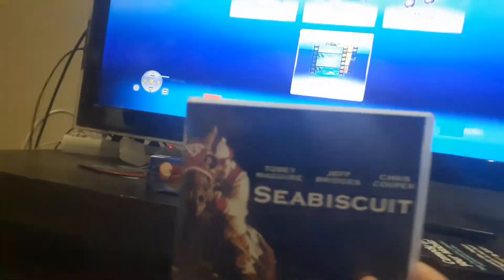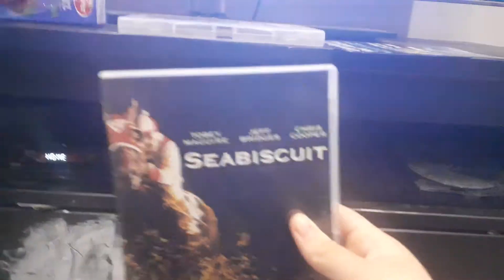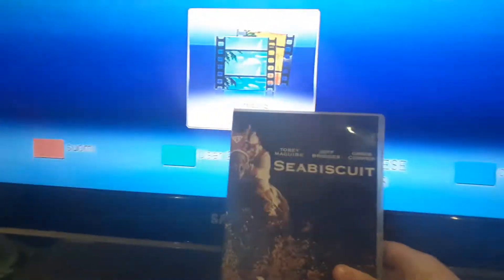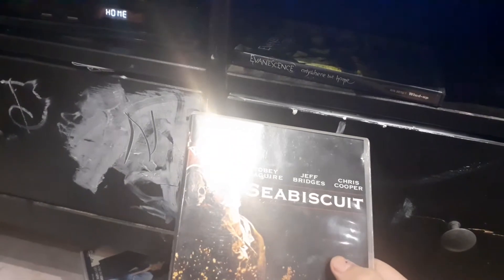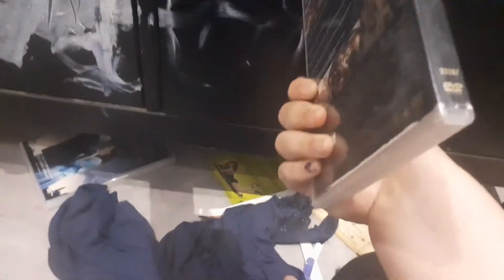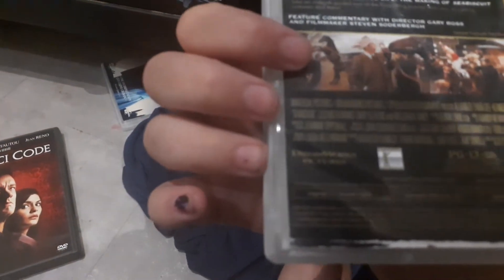What Happens When You Put American DVD Into British DVD Player